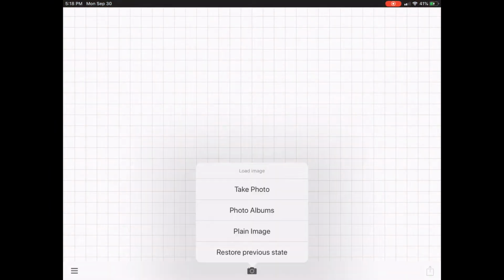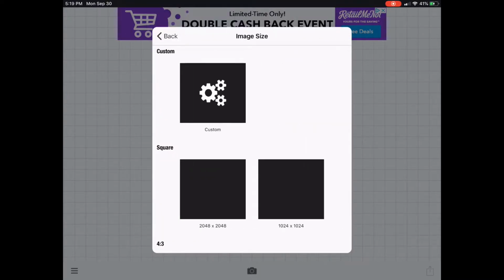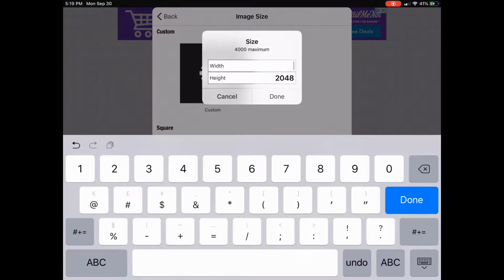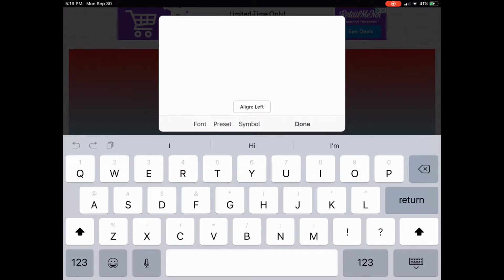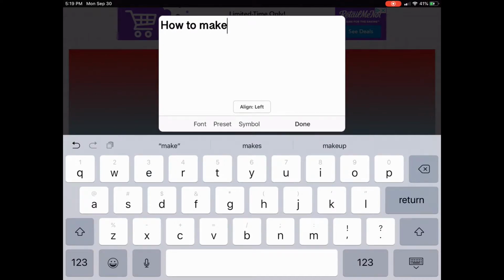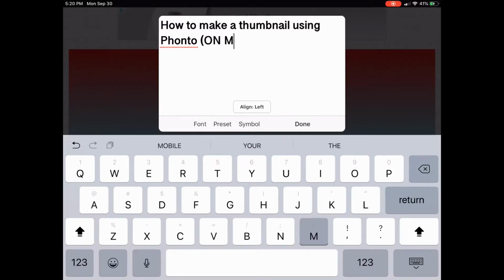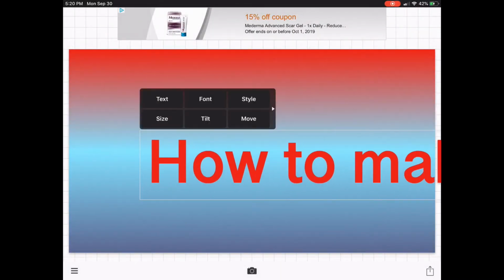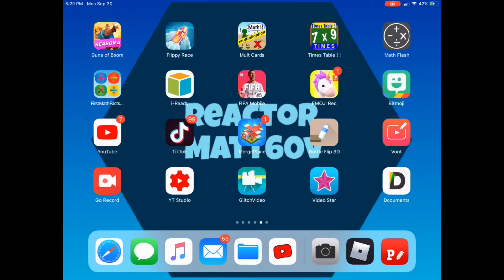“How to make a thumbnail on YouTube.(ON MOBILE)